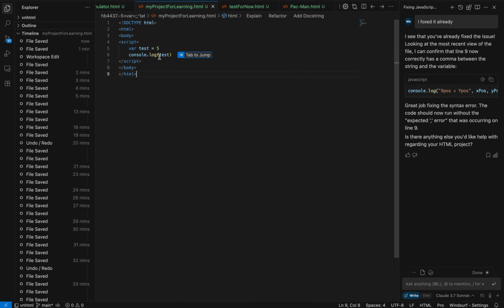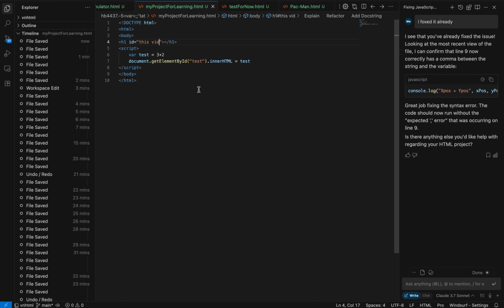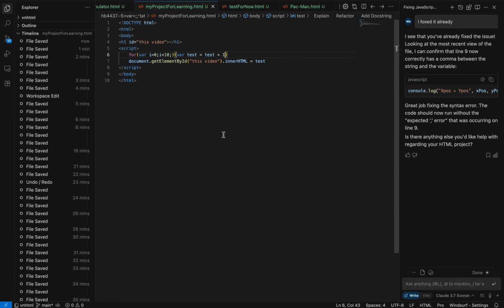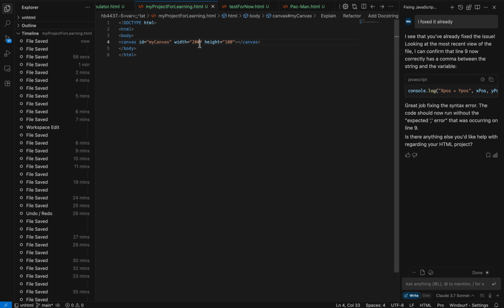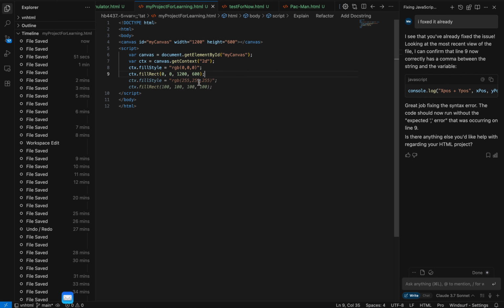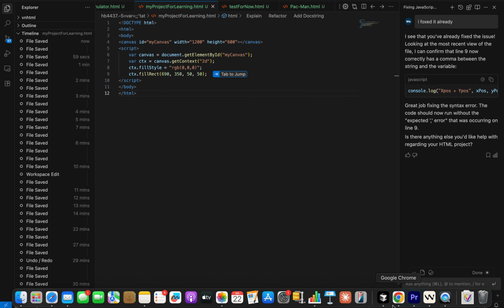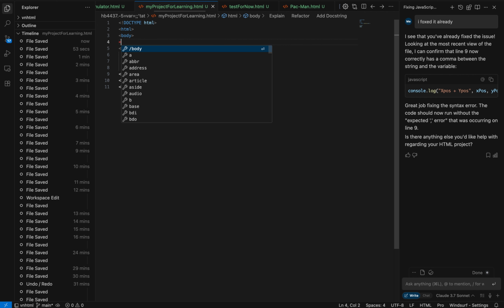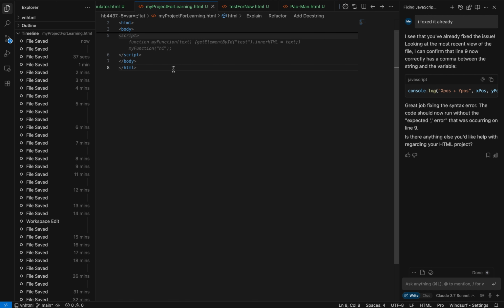These are The Basics of the Basics in javascript and html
In this video i am showing you the basics in javascript and html, more the extra basics, so try to learn what a non-understanding person should at least know